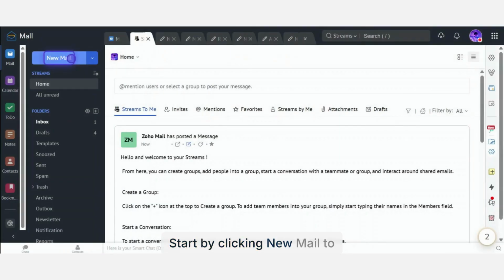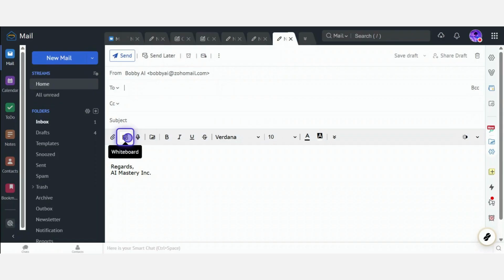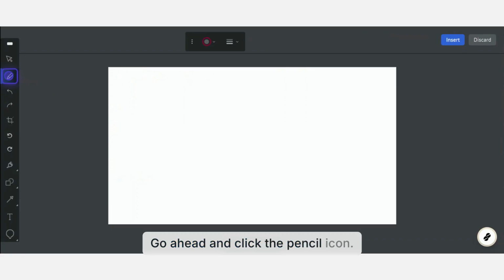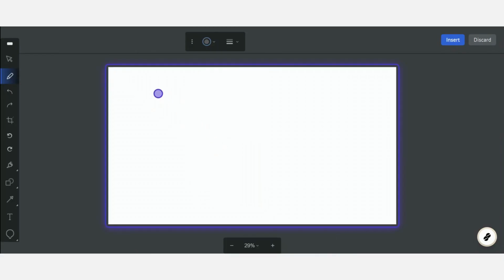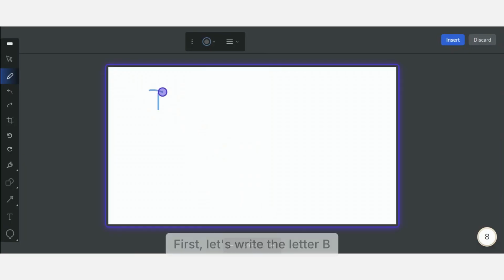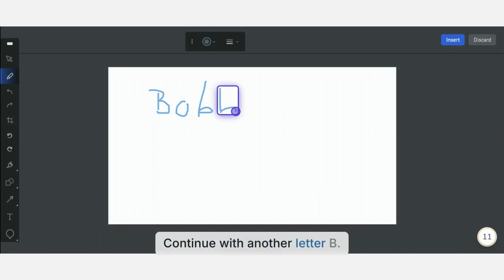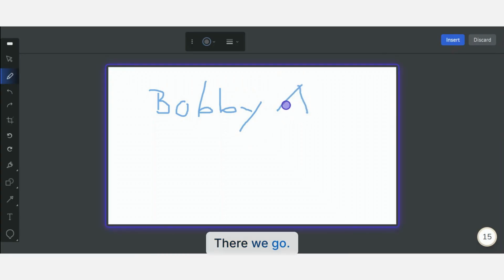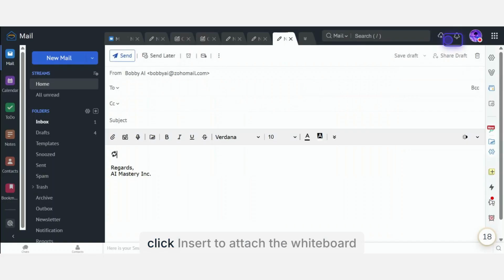How to Attach a Whiteboard in Zoho Mail (Tested)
In this video, we discuss how to attach a whiteboard in Zoho Mail, showing you the exact steps to insert a whiteboard drawing into your email. You'll learn to add a whiteboard in Zoho Mail using the pencil tool and color options, making it easy to attach a whiteboard drawing for clearer communication.

00:00 Introduction to Whiteboard in Zoho Mail
00:18 Click New Mail and Whiteboard Icon
00:30 Select Drawing Tool and Pencil
00:42 Choose Border Color
00:54 Draw on the Whiteboard
01:24 Insert Drawing into Email
01:40 Conclusion and Feedback